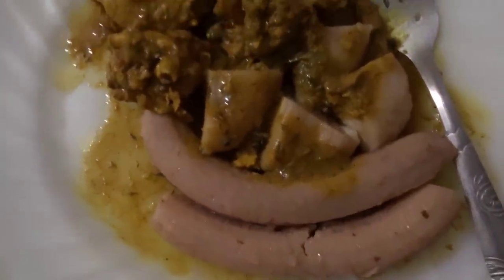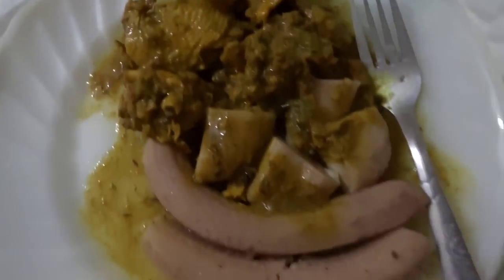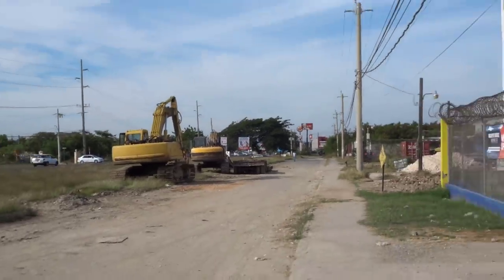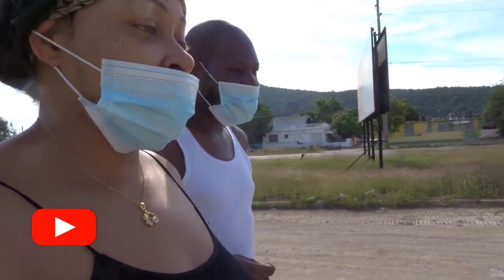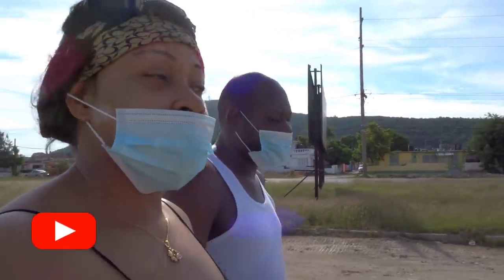STUCK IN JAMAICA (I manifested this) || JAMAICA VLOGS 2021 - Vlog #4 [SZN7]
Hey People Dem !

In today's vlog, I'm taking you guys along this journey of being STUCK in Jamaica. LOL I have always manifested this, just wish I knew it was going to happen so I was able to prepare. I hope you guys enjoyed today's vlog as well, they are still currently ongoing - but I could not wait any longer to start sharing. Please do not forget to communicate with us in the comment section.